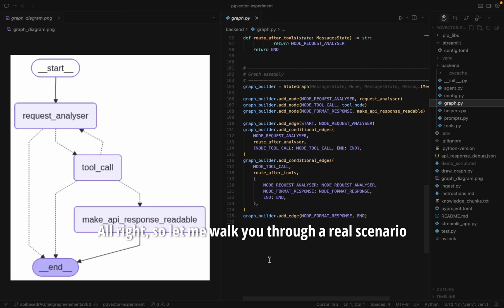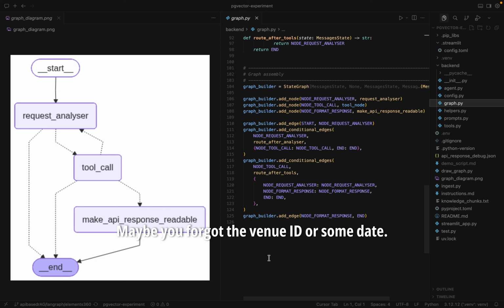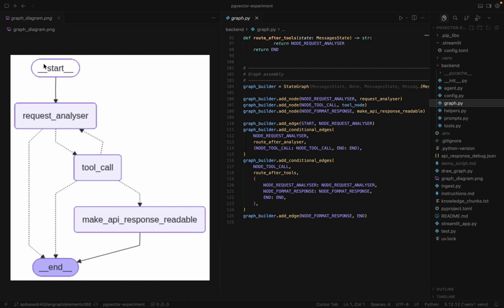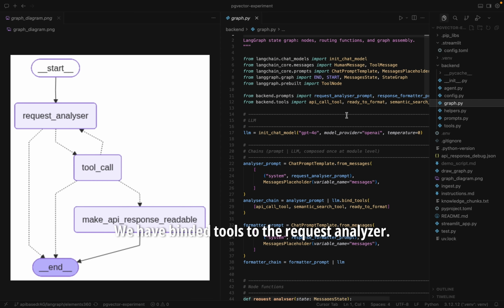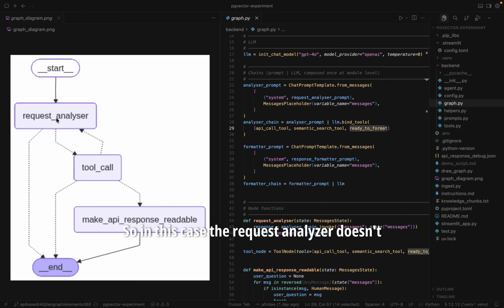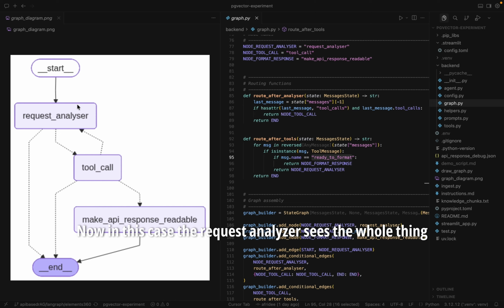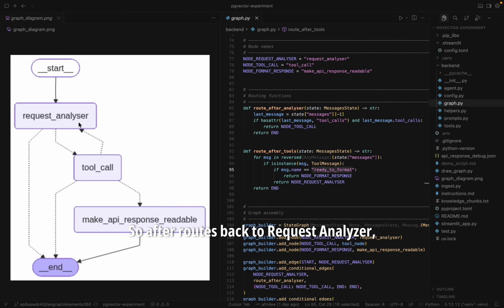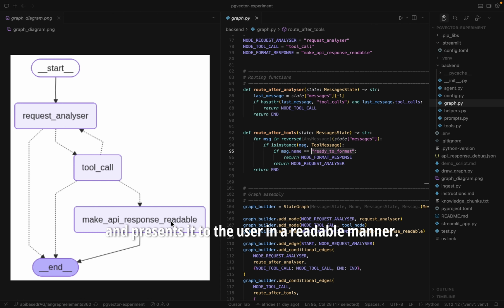Karo Architecture — LangGraph State Graph with Conditional Routing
How do you build an AI agent that can ask clarifying questions, remember context across turns, search a knowledge base, call an API, and format the response — all within a single graph?

In this video, I break down Karo's architecture: a LangGraph state graph with three nodes (Request Analyser, Tool Node, Response Formatter), conditional routing logic, and a signal-based pattern that controls when the raw API response gets formatted. I trace a real multi-turn scenario from start to finish — including how PostgresSaver restores conversation history by thread ID.

Built with: LangGraph, GPT-4o, PostgresSaver, StateGraph, ToolNode